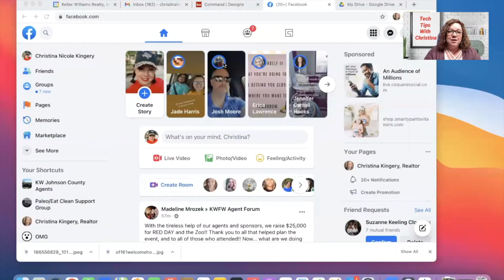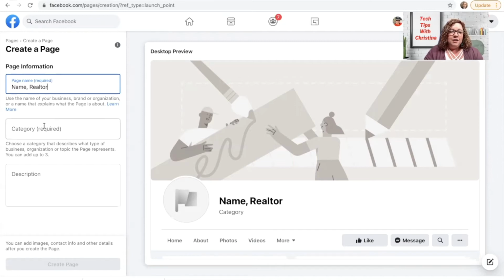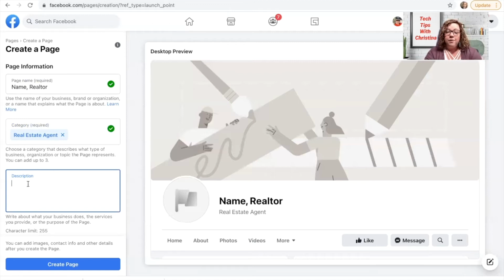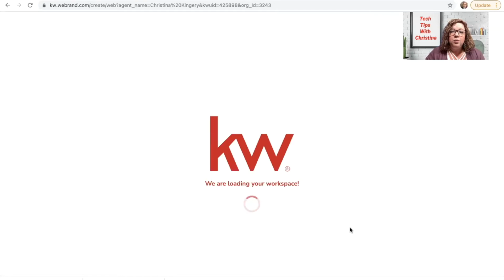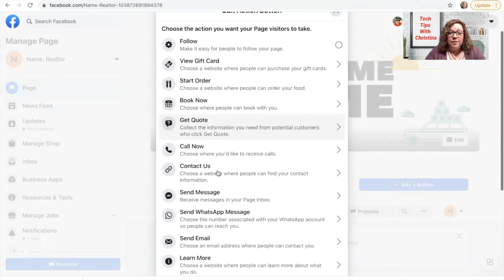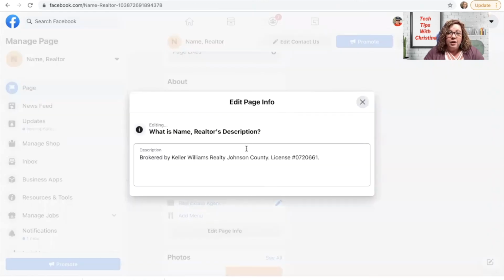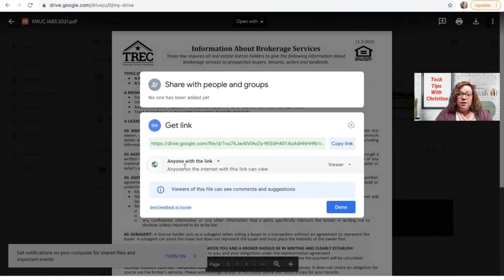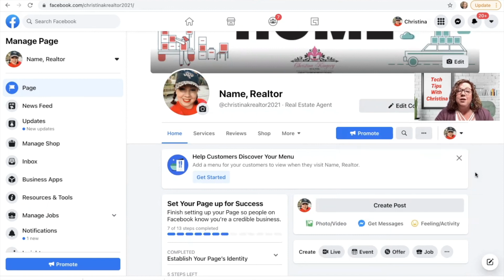How To Create a Facebook Realtor Business Page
Quick Tutorial on how to create a Facebook business page including: uploading a personalized cover photo, where to find cover photos to edit in Command, uploading your IABS and pinning it to the top of the page, and more!